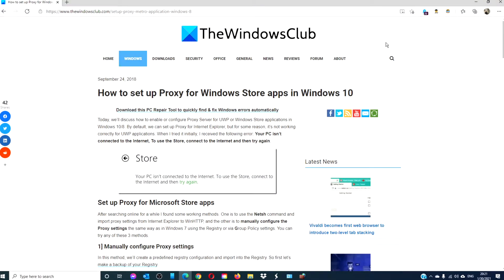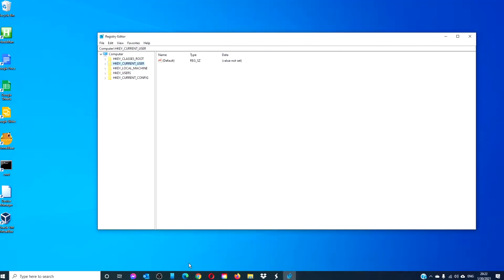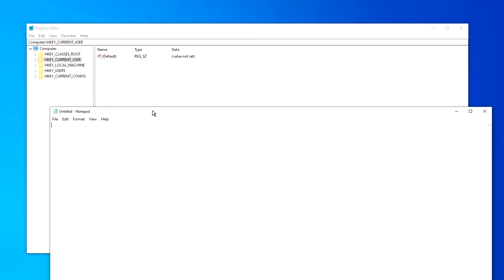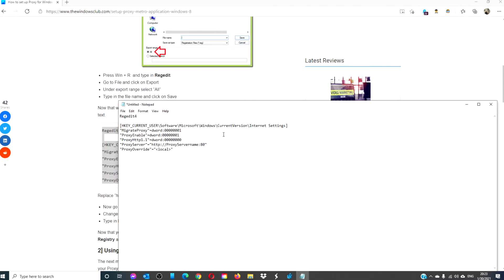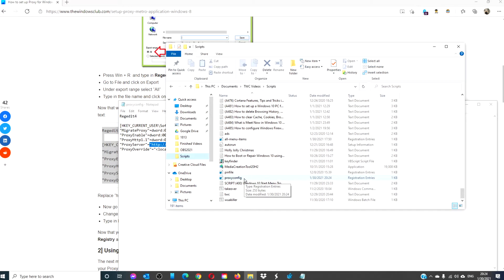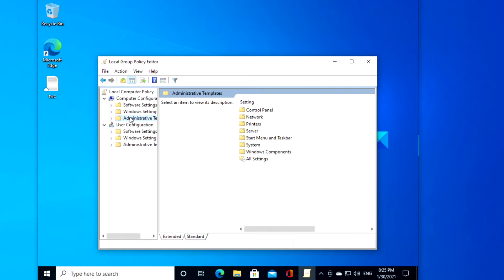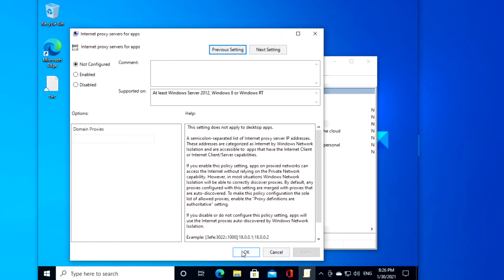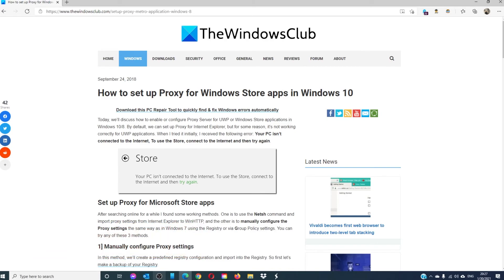How to set up Proxy for Windows Store apps in Windows 10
In this guide, we’ll discuss how to enable or configure Proxy Server for UWP or Windows Store applications in Windows 10/8. By default, we can set up Proxy for Internet Explorer, but for some reason, it’s not working correctly for UWP applications. When I tried it initially, I received the following error: Your PC isn’t connected to the Internet, To use the Store, connect to the Internet and then try again.

After searching online for a while I found some working methods. One is to use the Netsh command and import proxy settings from Internet Explorer to WinHTTP, and the other is to manually configure the Proxy settings the same way as in Windows 7 using the Registry or via Group Policy settings. You can try any of these 3 methods.

1] Manually configure Proxy settings

2] Using Netsh command to import proxy settings from IE to WinHTTP

3] Using Group Policy Editor